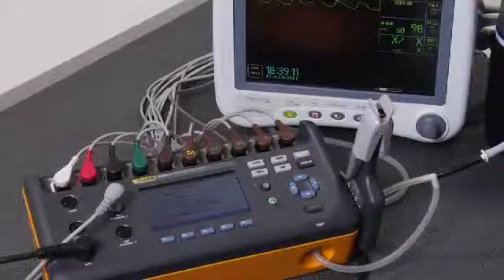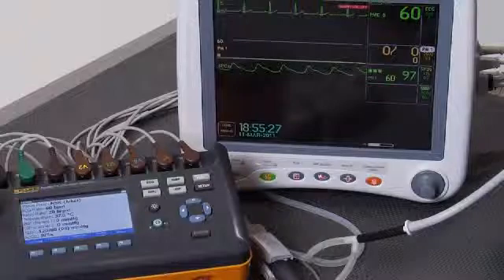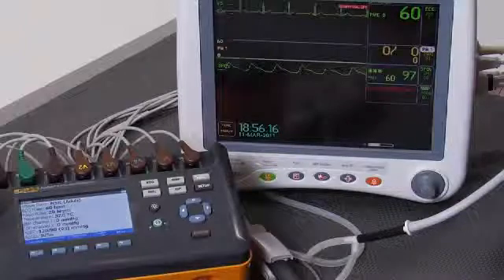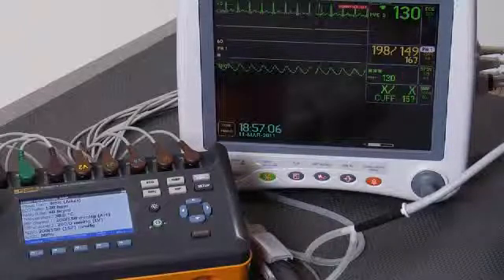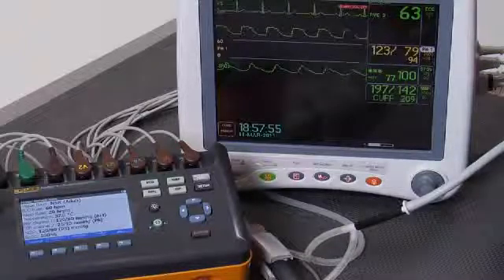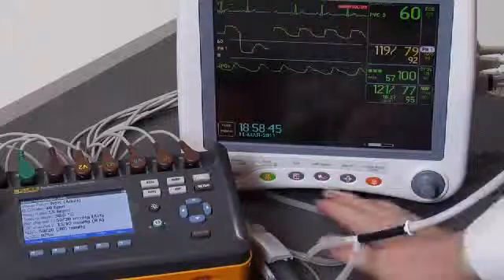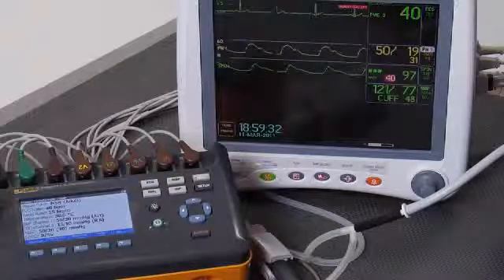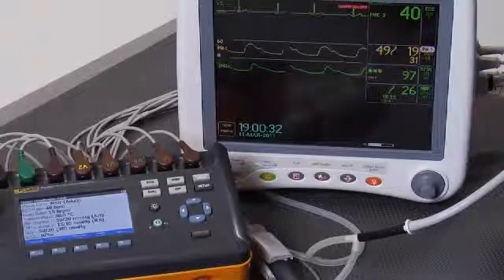ProSim 8 Paciens Szimulátor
A 8- az-1-ben ProSim 8 Paciens Szimulátor gyors és átfogó, a megelőzési karbantartások (PM) során alkalmazott teszteket kínál meglévő beteg monitor flottájukhoz. Arra terveztük, hogy segítségével az összes karbantartási helyszínen, percek alatt használatba vehesse ezt a multifunkciós szimulátort, mely EKG (beleértve a magzati EKG-t és az arrhythmiákat), respirációs, IBP, szív kimeneti, hőmérsékleti, NIBP, SpO2 és Rainbow multi-hullámhosszú hullámformák tesztelésére szolgál. Specializált, rákapcsolható, a biztonságos érintkezést garantáló EKG csatlakozói segítségével, fiziológiailag szinkronizált, valamennyi paramétert érintő pulzusaival, egyediesíthető beteg preset-jeivel és auto-szekvenciáival a ProSim8 Paciens szimulátor hihetetlenül gyors, könnyed és teljes értékű monitor tesztelést tesz lehetővé. Vonalkód leolvasó kompatibilitás és vezeték nélküli PC kapcsolat segítségével közvetlen nyomtatás adatátvitel és riportálás valósítható meg a fedélzeti technilógiák segítségével, melyek által a mindennapi használat a leghatékonyabb és a legkényelmesebb lesz a beteg monitor flottát érintő, kötelezően előírt auditok során alkalmazott teljesítmény tesztek során.